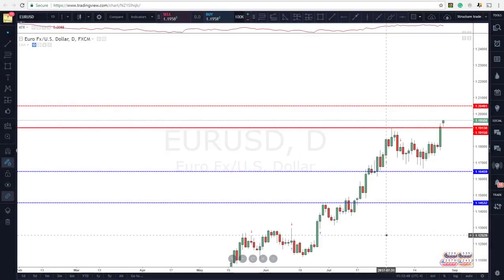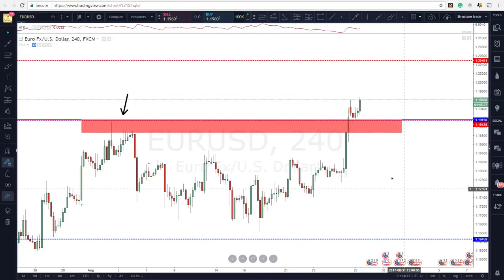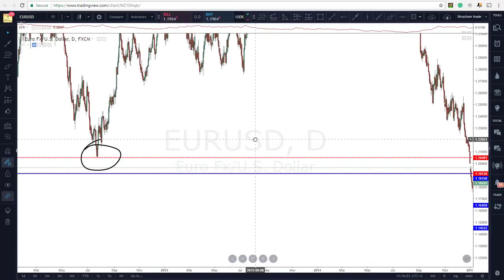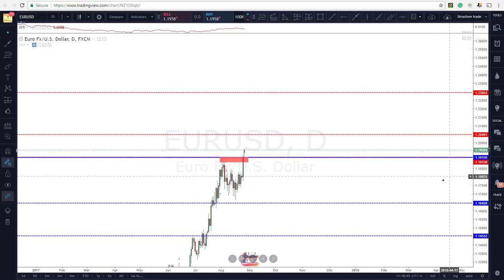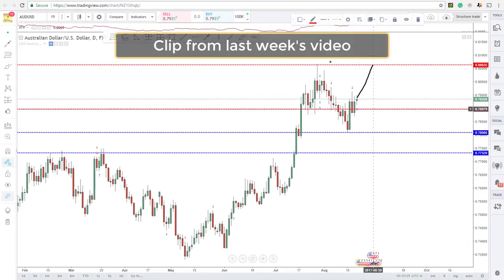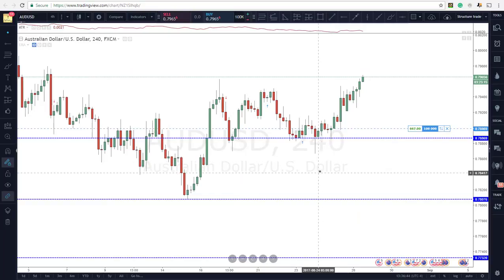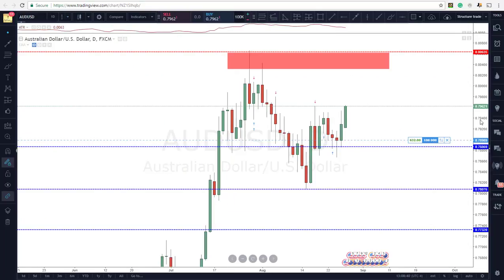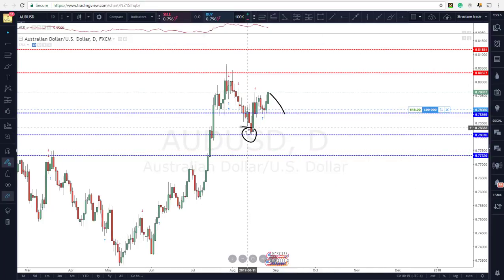( How to trade Forex ) EURUSD trading predictions [ SBT ep 11 pt 1 ]